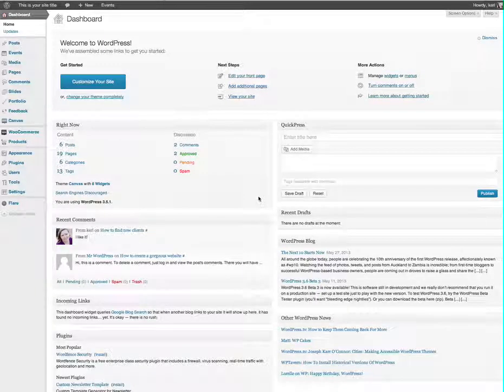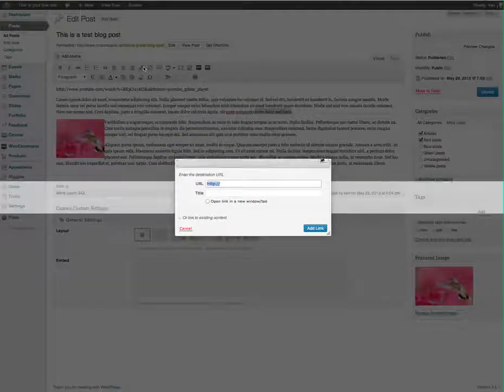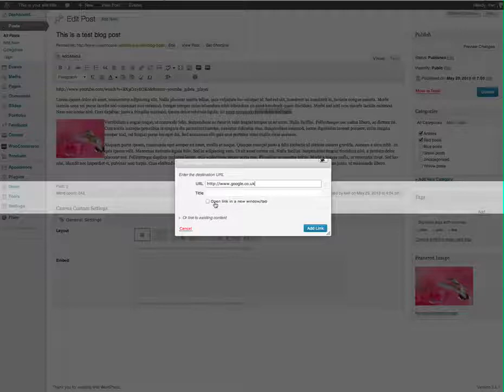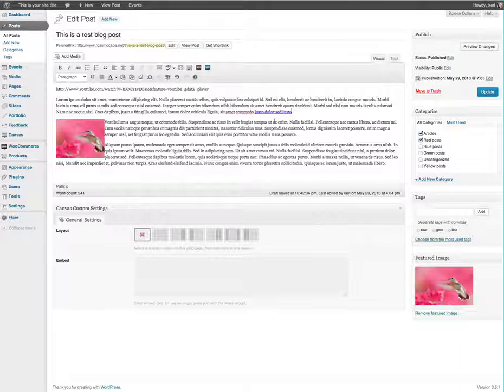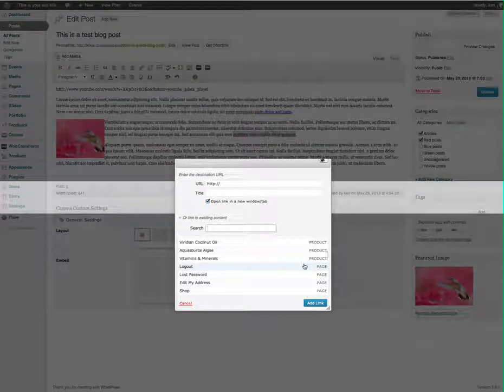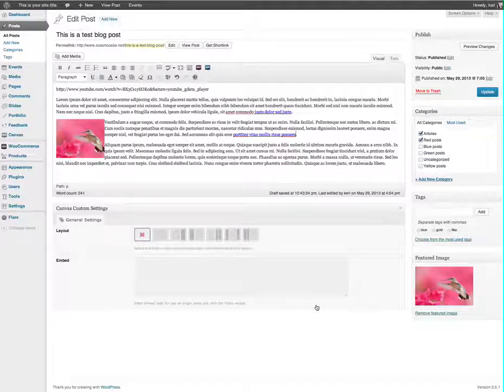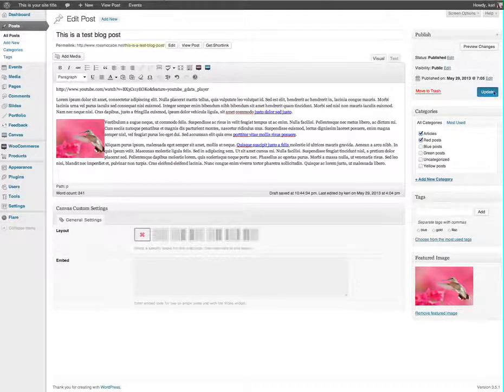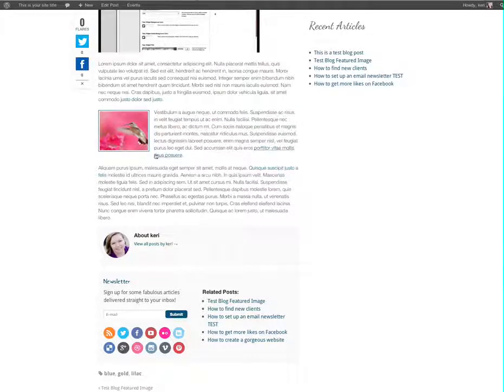Wordpress how to add links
Thsi video demonstrates how to add a link to an external website, to another page on your website, and how to add a link which brings up a new email to send to the email address you programme in to the link.